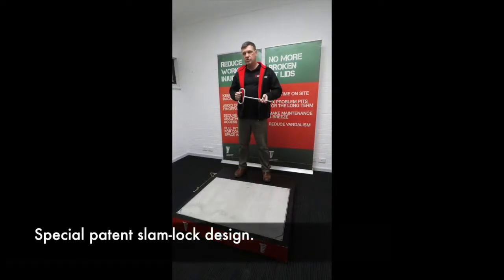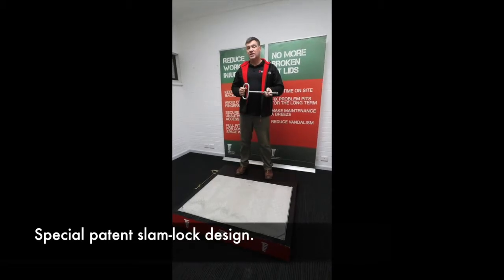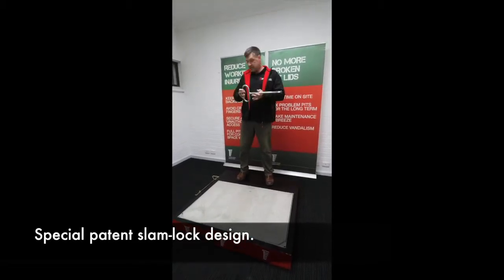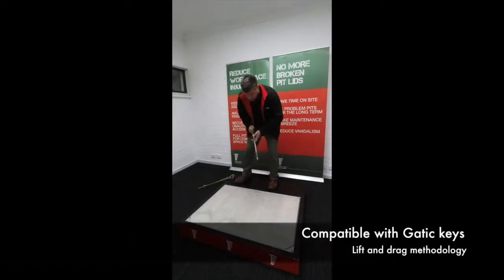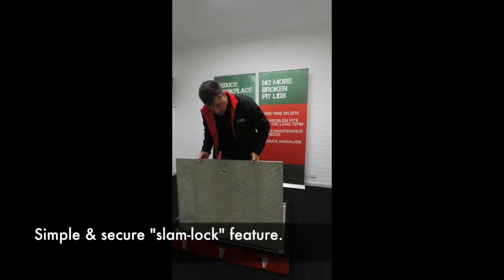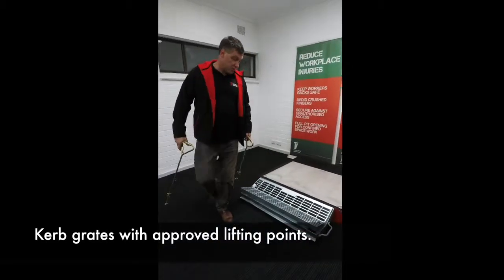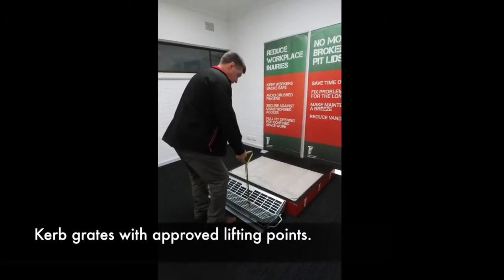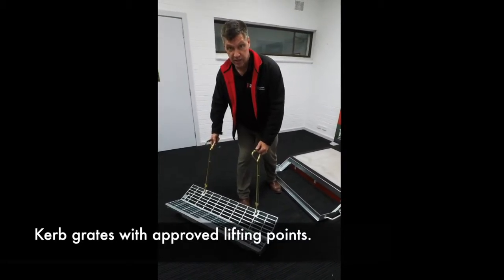How to open and close a Terra Firma Endurotek Manhole cover and Grates with gatic and telstra key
Terra Firma’s new Endurotek composite cover has been designed with a special patent slam-lock. Terra Firma Endurotek cofers and SM2 and B2 Grates are compatible with both Gatic and Telstra keys. Scientifically proven lift and drag methodology has proven to reduce the OH&S risk of manual handling injuries.
Address: 139 Somerset Rd, Campbellfield VIC 3061
Hours: Open today · 7am–5pm